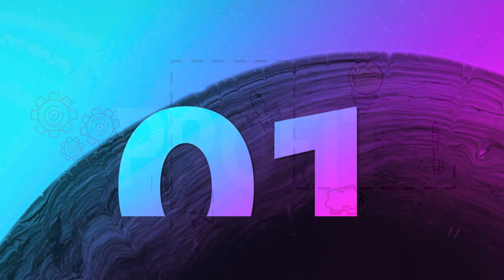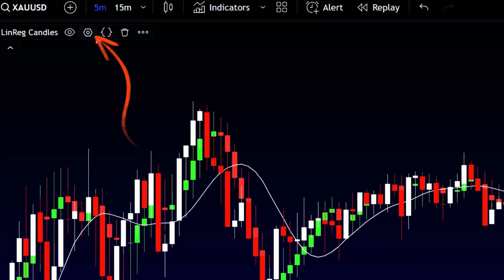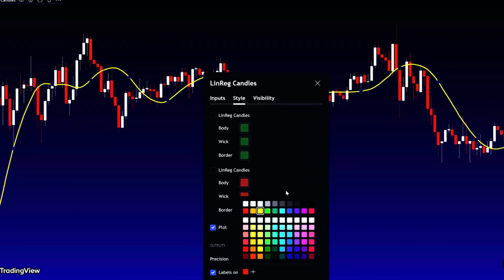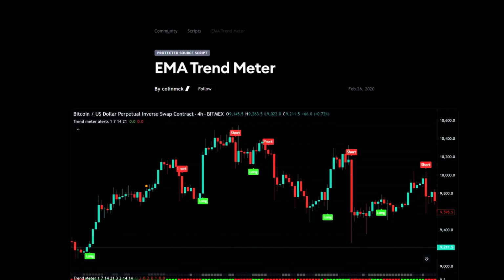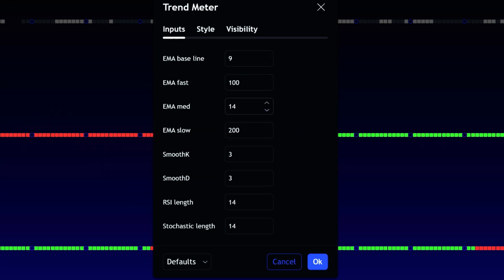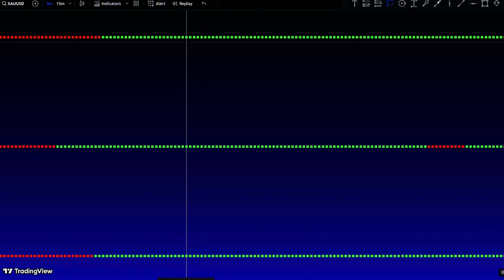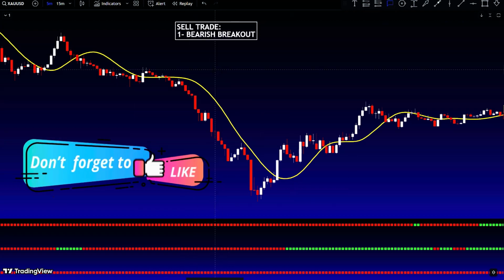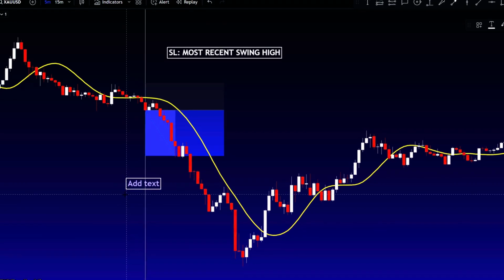How to Turn $1000 into $10,000: High Probability Trading Buy Sell Indicator for All Timeframes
v How to Turn $1000 into $10,000: High Probability Trading Buy Sell Indicator for All Timeframes
Welcome to TradeGenius! In this video, we reveal the secrets to turning $1000 into $10,000 using a high probability trading buy sell indicator for all timeframes. Whether you’re a beginner or an experienced trader, our scalping trading strategy is designed to help you maximize profits and make a living from trading. 📈💰

Discover the NEW Best PROFITABLE Buy Sell Indicator TradingView has to offer! This top buy sell indicator for TradingView is perfect for those looking to make money online and make money trading. Our simple buy sell indicator for profits is easy to use and highly effective, making it the best TradingView indicator for profits. 🚀

In this video, we’ll cover:

How to use the buy and sell indicator to maximize profits
The best buy sell indicator for beginners and experienced traders alike
TradingView’s best profit indicator for better trades
Tips and tricks for making a living from trading
Our new buy sell indicator for traders is designed to help you achieve better trades and higher profits. With TradeGenius, you’ll have access to the best buy sell indicator for beginners and the most profitable buy sell indicator available. 🌟

Don’t miss out on this opportunity to learn from the experts at TradeGenius. Watch the video now and start making money online with our high probability trading buy sell indicator for all timeframes. 📊

Maximize profits
Buy and sell indicator
TradeGenius
Investment

Watch now and transform your trading journey with TradeGenius! 🎥